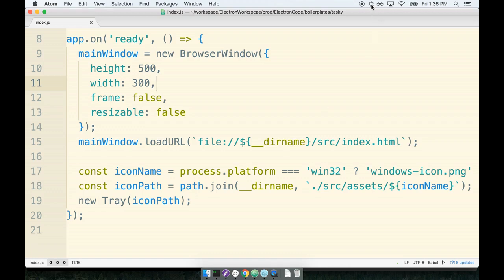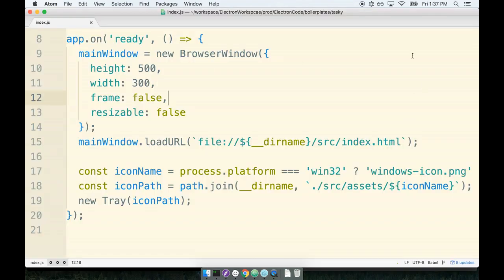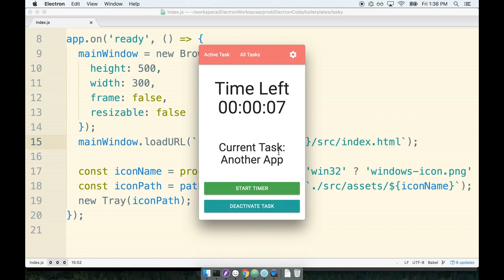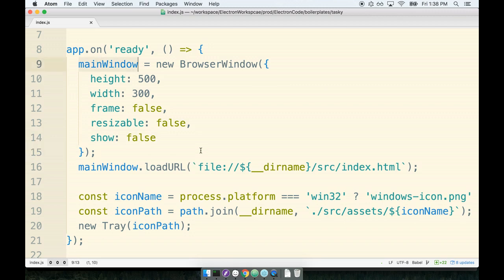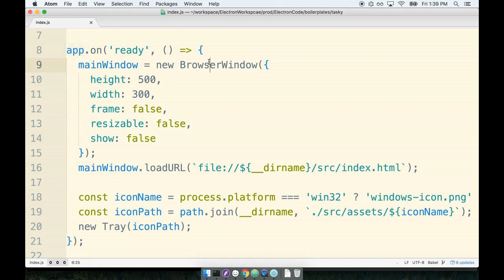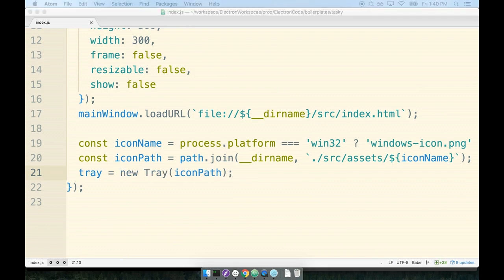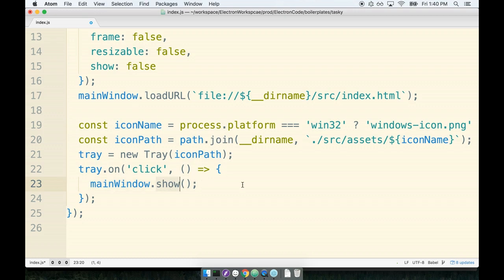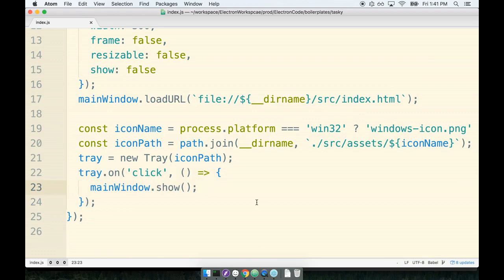Build Real world compelling cross platform Electron App, toggling browser window visibility part 6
Bestselling
Last updated 1/2019
English

Requirements
Basic understanding of Javascript
Description